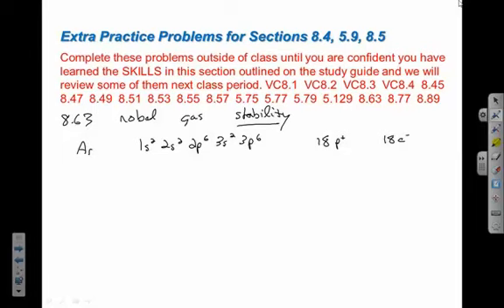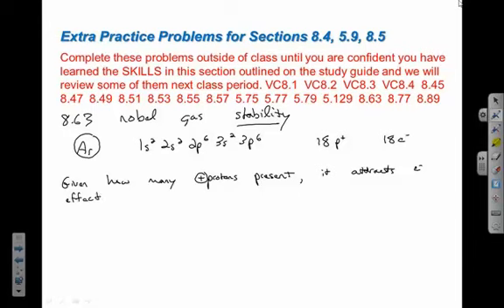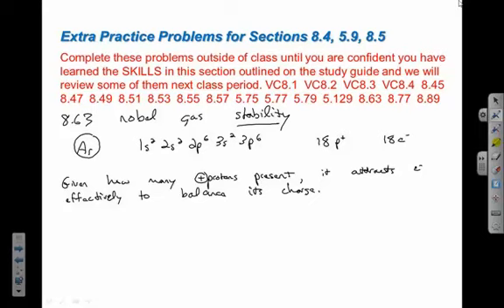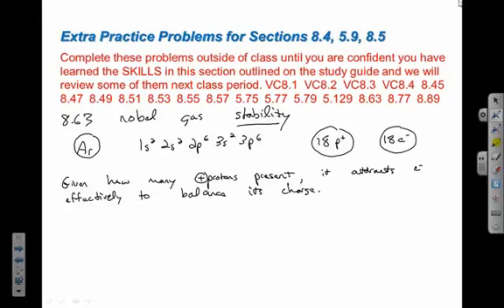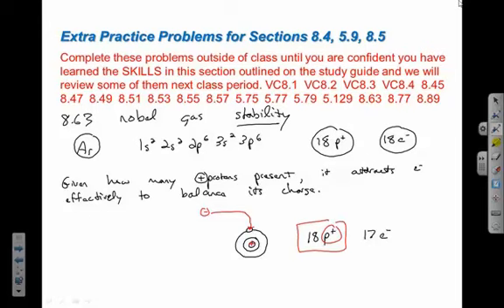Problem 8.63 noble gas stability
Atoms First 2nd edition problem 8.63 explained